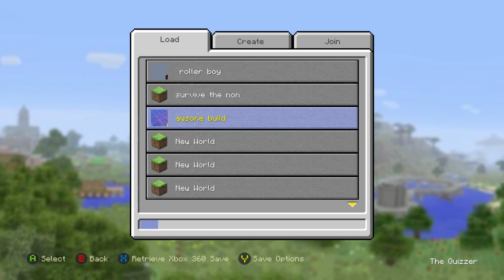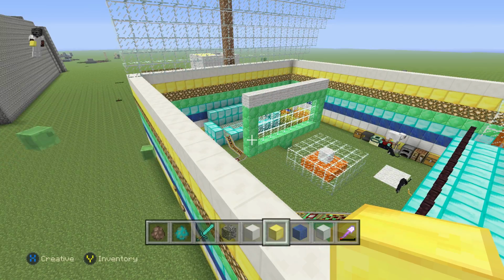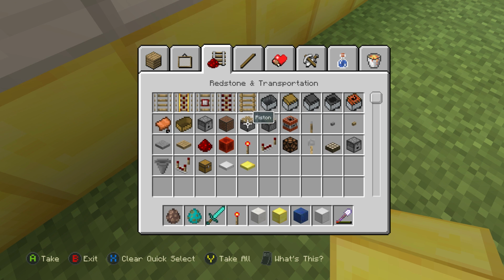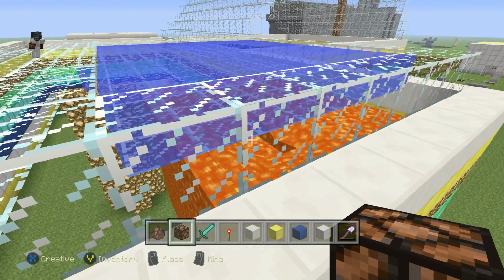My Noob World